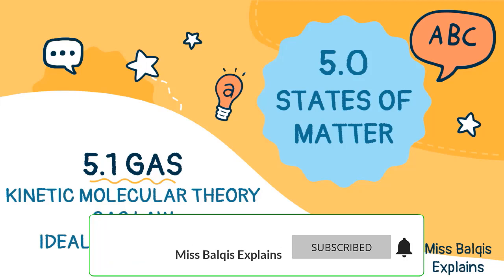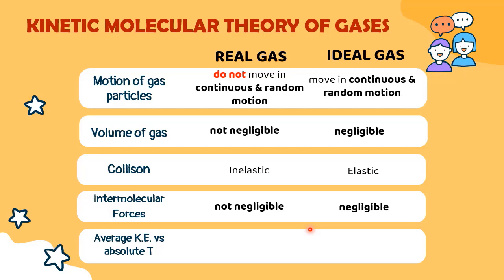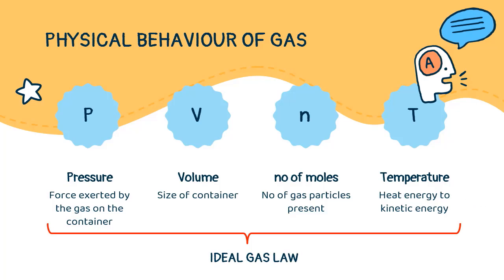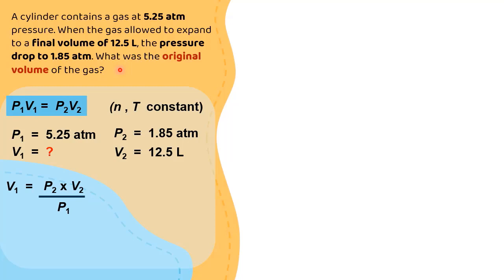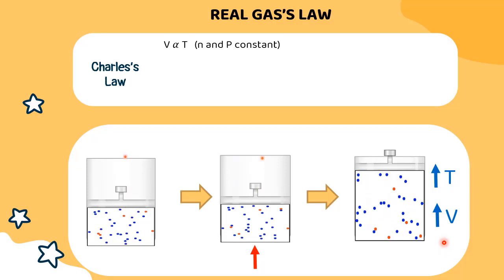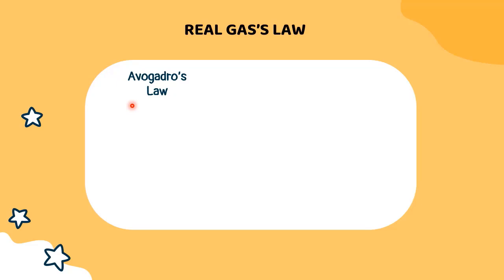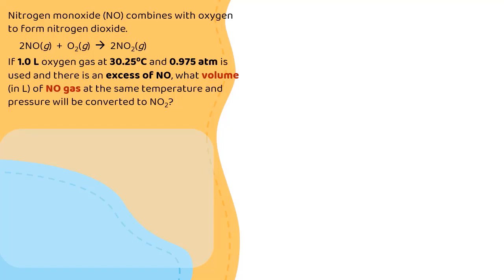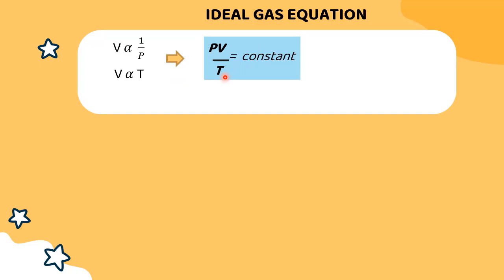MATRICULATION CHEMISTRY SK015: 5.1 IDEAL GAS EQUATION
3:44 BOYLE'S LAW
7:16 CHARLES'S LAW
11:03 AVOGADRO'S LAW
13:54 IDEAL GAS LAW